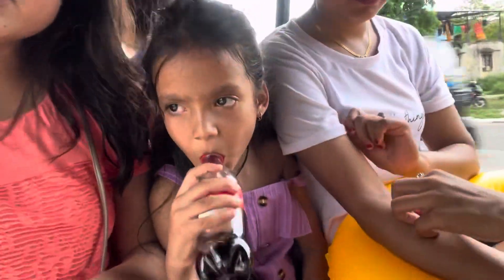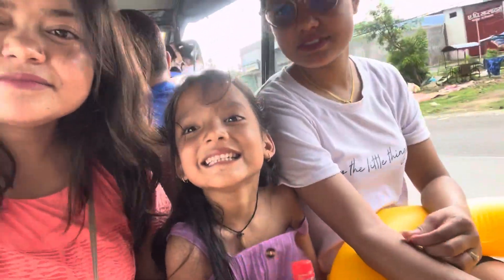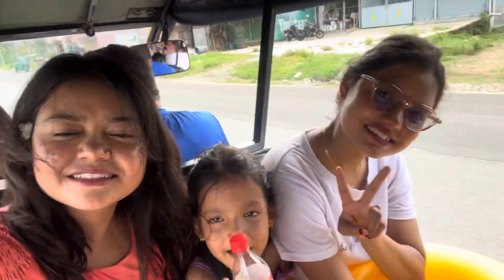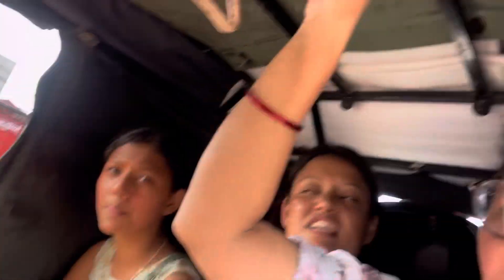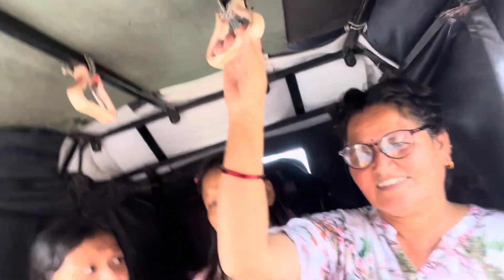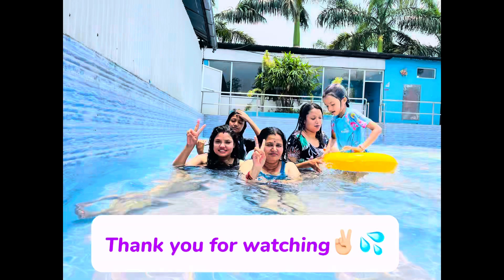Dolphin Fun Park🐬/ Chitwan/